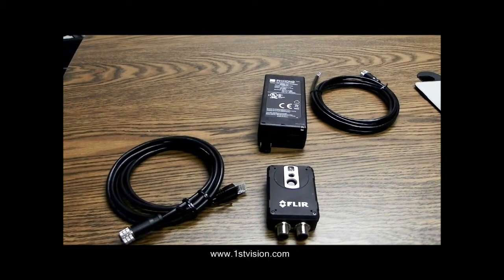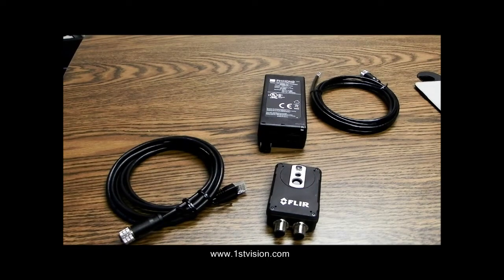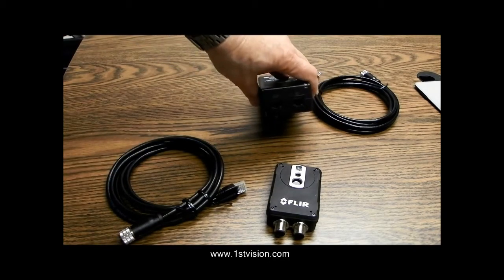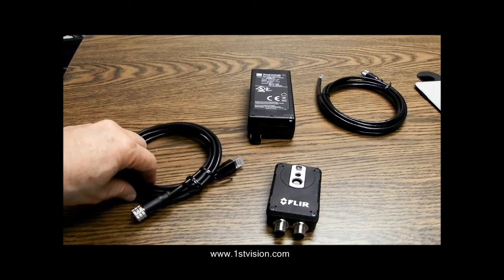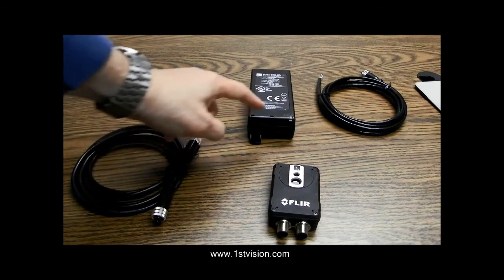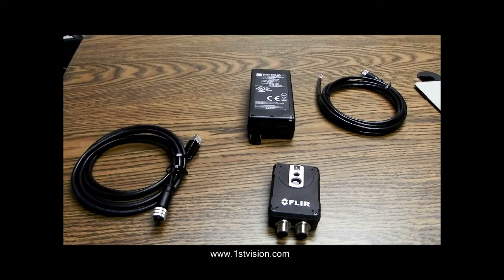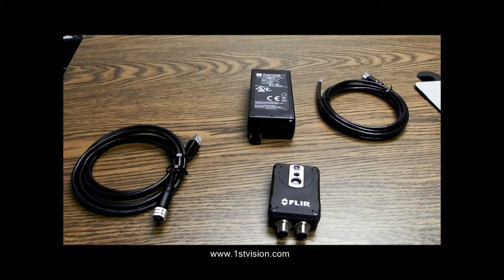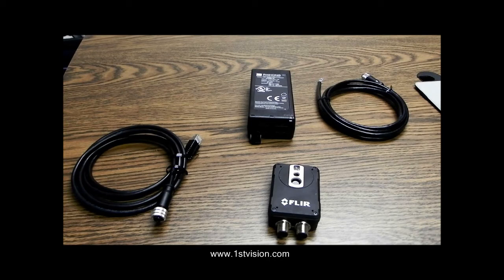FLIR AX8 Unboxing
What you need to use the FLIR AX8 camera. An AX8, a POE injector, a M12 to M45 cable. By and from 1stVision Inc.,